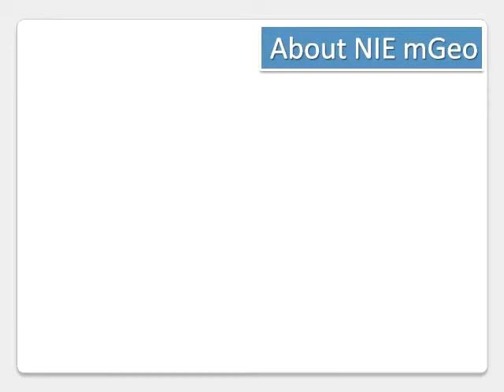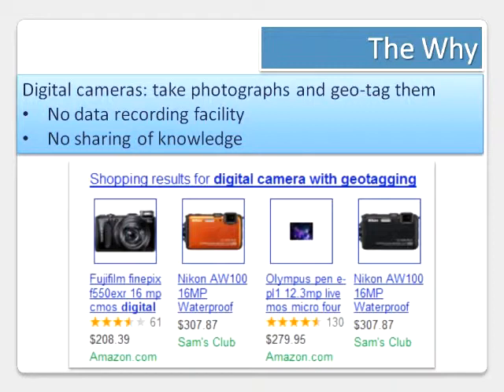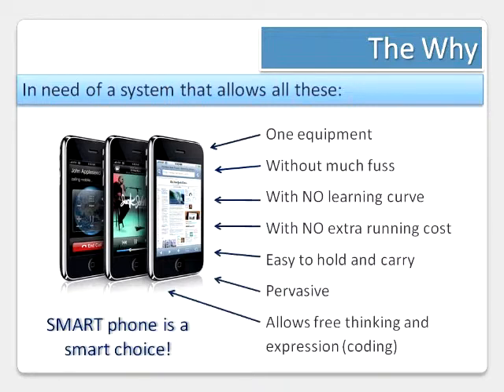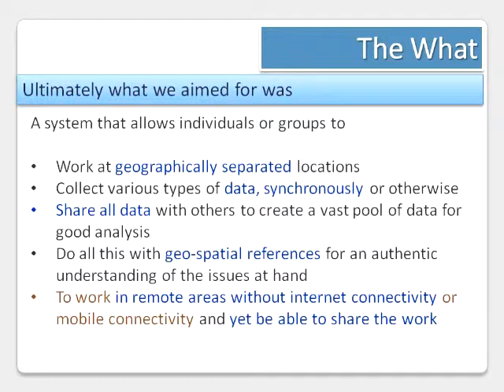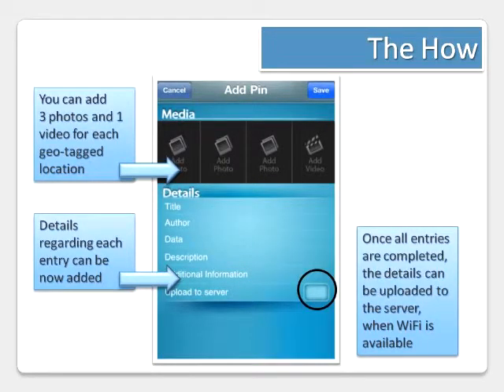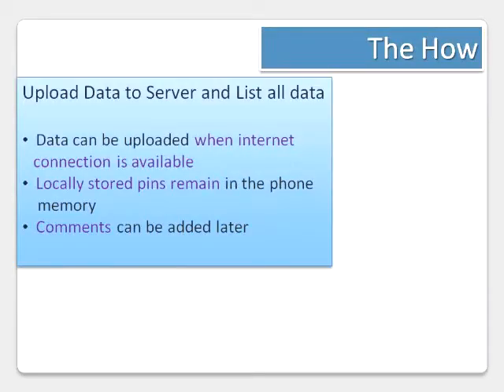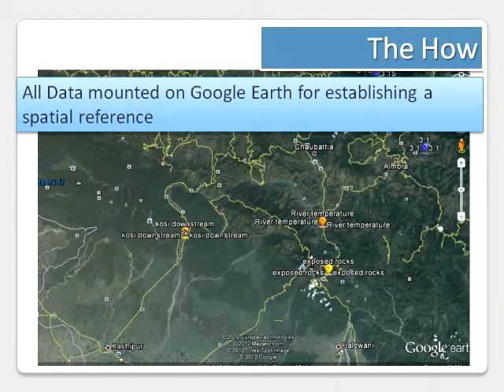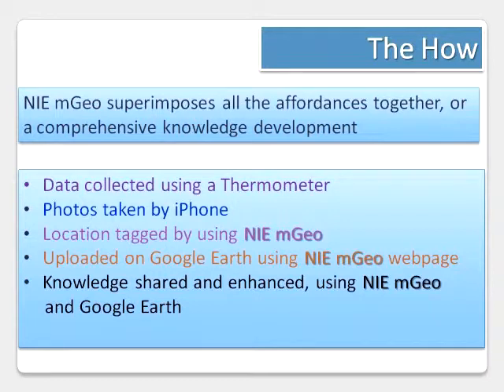e-Fiesta 2012: mGeo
Speaker: Dr. Kalyani Chatterjea (HSSE)

Title: CeL Mobile App Showcase "mGeo"